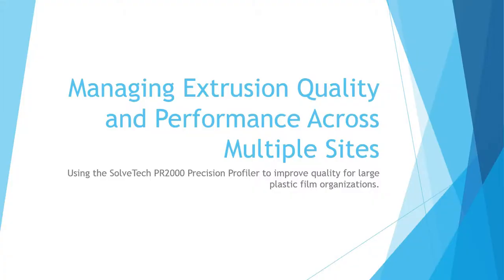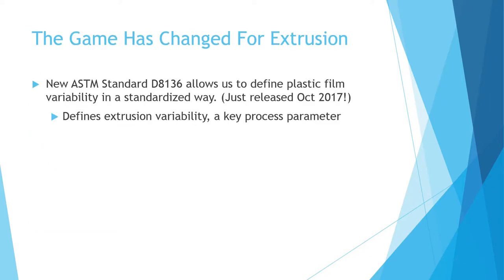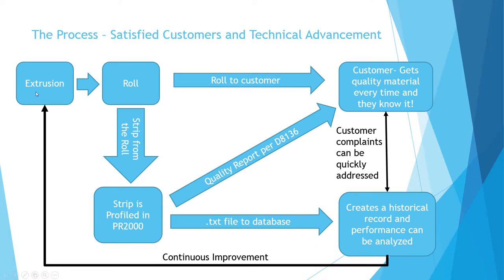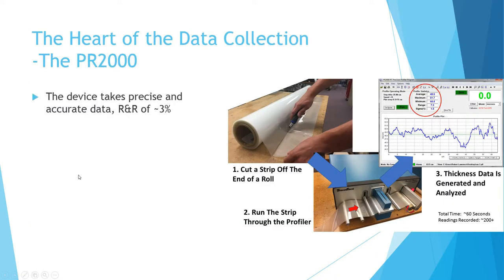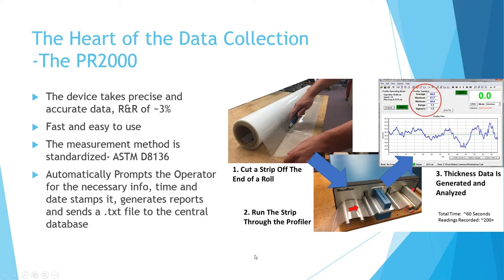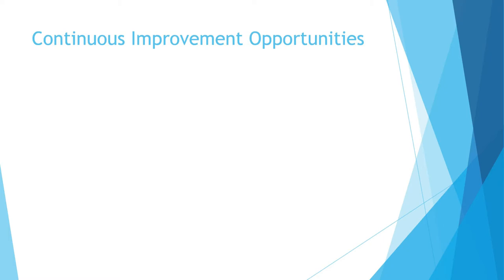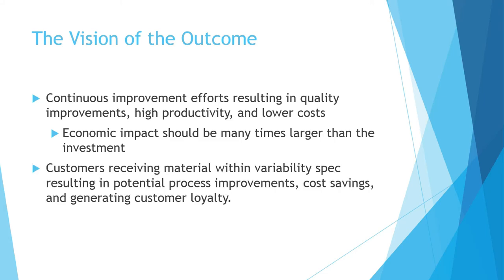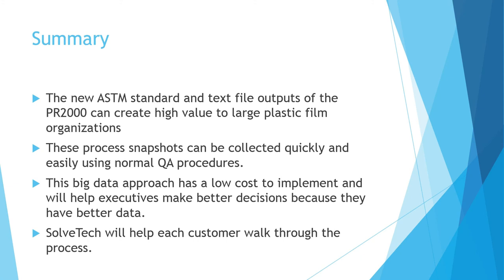Using Off-Line Thickness Gauging For Continuous Improvement in Plastic Film Production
Looking to get the most from your PR2000 data?  Our software can export the data so it is easy for data management programs to process.  This can help you with your continuous improvement goals.